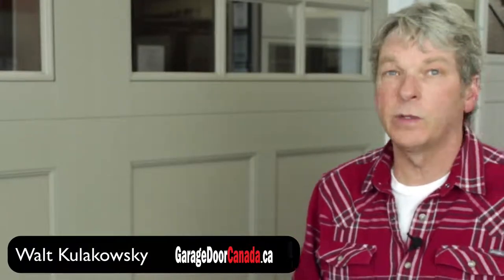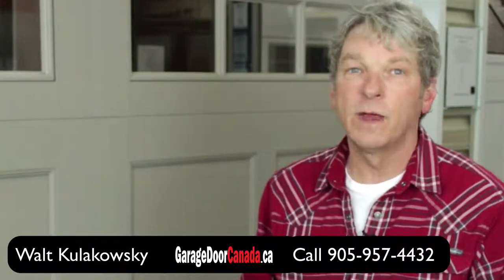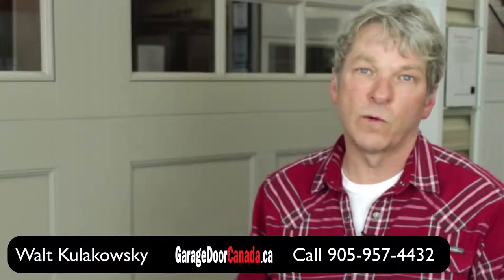Richards Wilcox Echo Ridge Carriage Style Doors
Richards Wilcox Echo Ridge Carriage Style Doors Review

In this video we review the Richards Wilcox Echo Ridge Overlay Carriage Style Doors.

We begin the video looking at a 3 section 7’ high Echo Ridge bi-fold door. We can actually do 8’ high doors in 3 32” sections so it gives you minimal divides between the panels and of course with a 32 inch top section a very large window presence.

The windows are available in both obscure and clear glass. All Richards Wilcox Echo Ridge doors have thermal pane windows.

There are a number of overlay patterns available on the Richards Wilcox Echo Ridge Carriage Style doors including V Patterns, A Patterns, X Patterns plus custom patterns are available as well.

This garage door is constructed on the Family Safe Premium panel which is 45mm with R16. There are 11 base colours and 3 overlay colours available. These doors can also be done in a two-tone colour as well.

These are beautiful garage doors that simulate a barn swing-style door which is very attractive and very popular today.

I hope that this video has been helpful. If you have any questions about the Richards Wilcox Family Safe Doors please don’t hesitate to give Esther or me, Walt, a call at .

Garage Door Canada
8268 Regional Rd 20,
Smithville, ON L0R 2A0